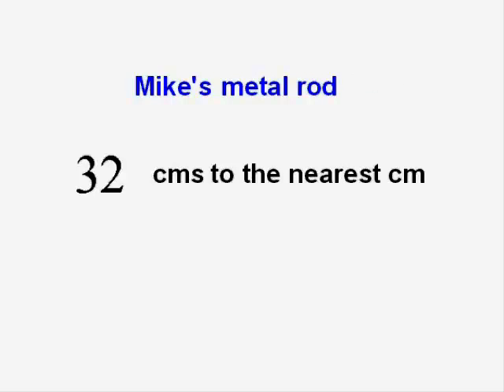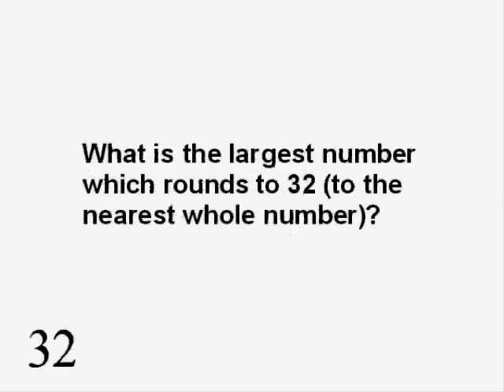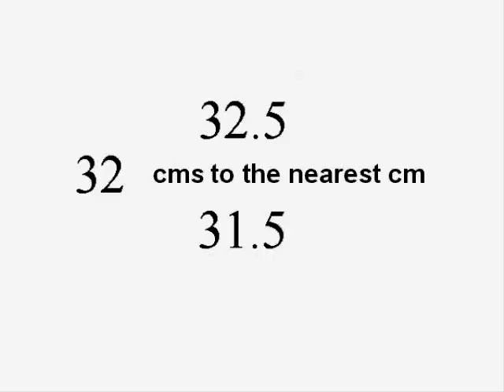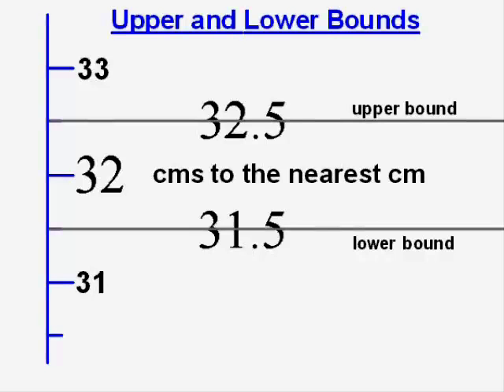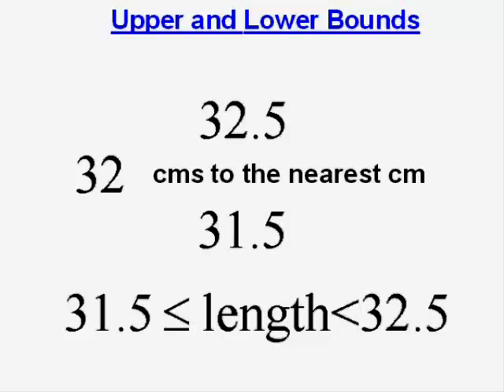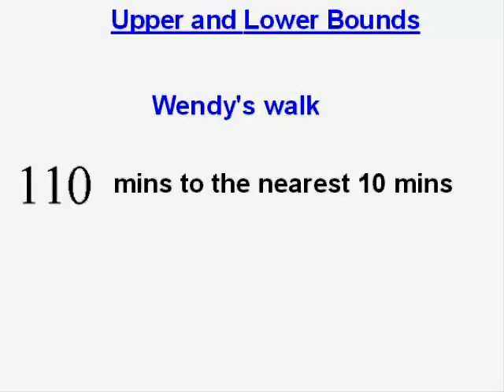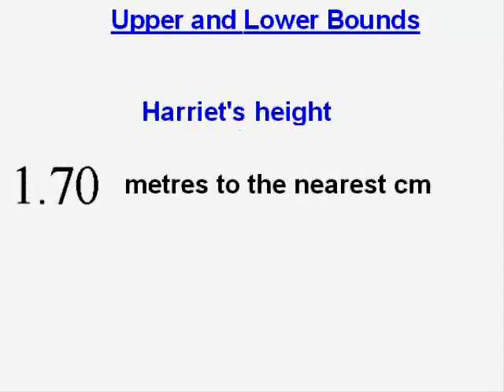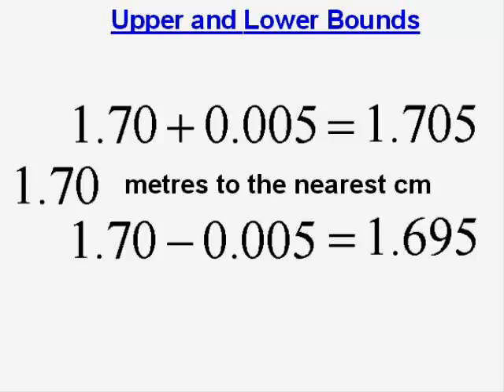Upper and Lower Bounds 1 - how to calculate them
Introducing the idea of Upper and Lower Bound of a measurement, when it is rounded to a certain accuracy, i.e. to the nearest cm, 10 kgs, 0.1 seconds, 3 s.f., etc. An explanation of the common difficulty when dealing with the upper bound.